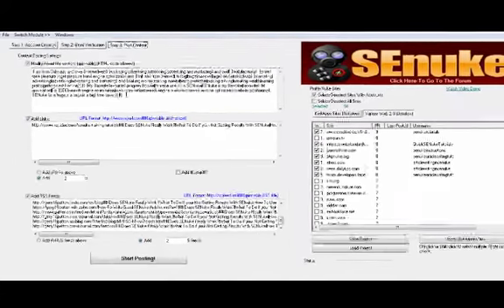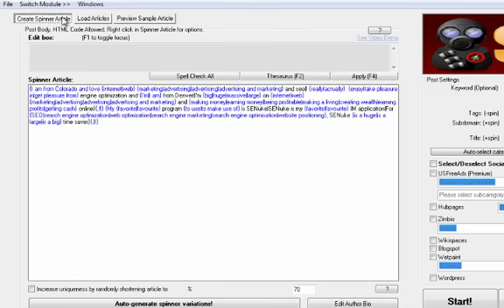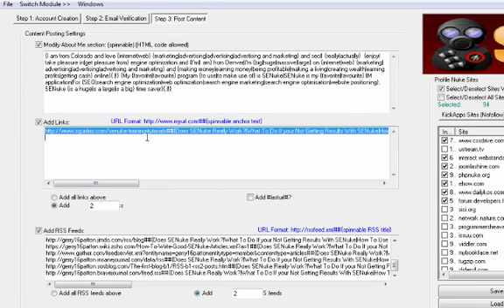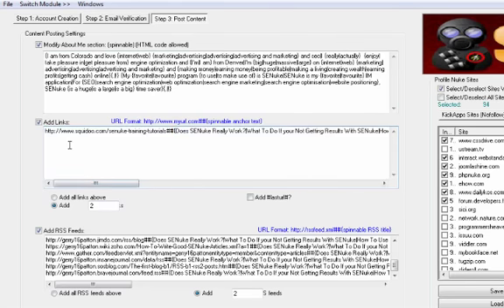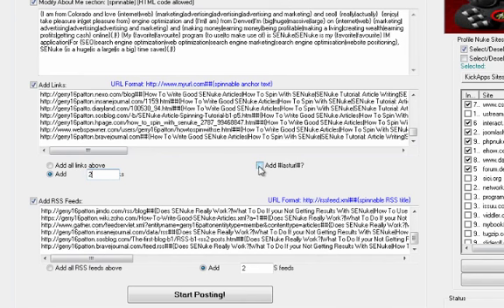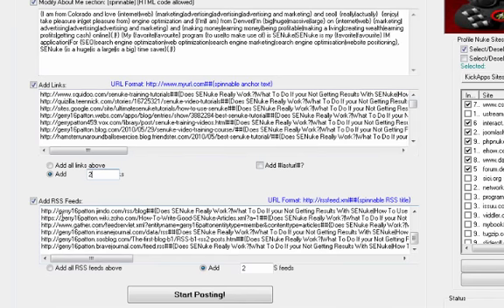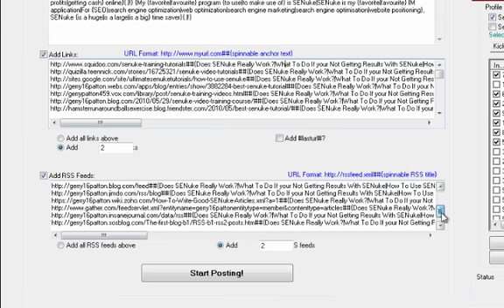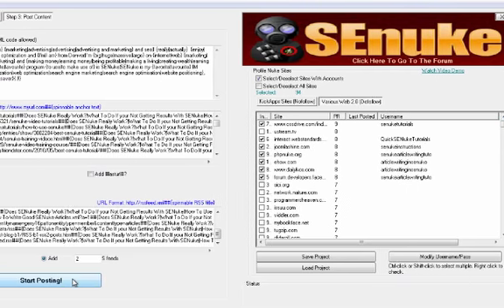SENuke Tutorial: Posting In The Web 2.0 Profile Nuke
This free SENuke tutorial will show you how to fully utilize the power of the Web 2.0 profile Nuke is SENuke. It goes over how to post for maximum back-linking and exposure for your website.